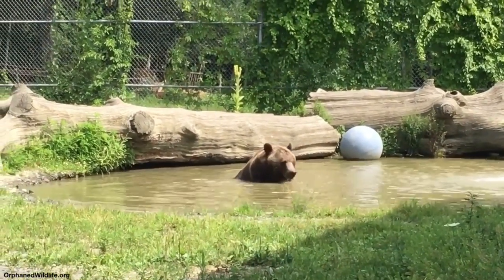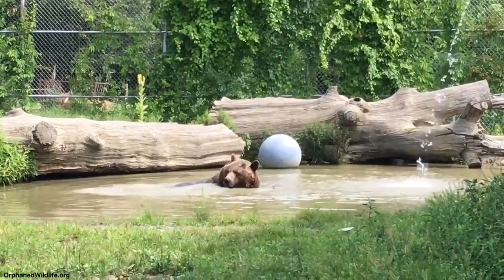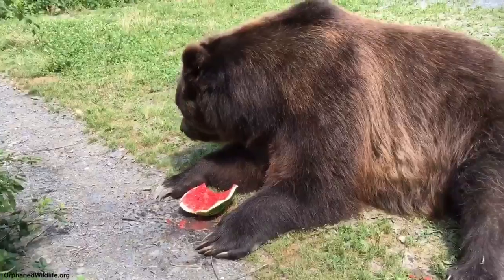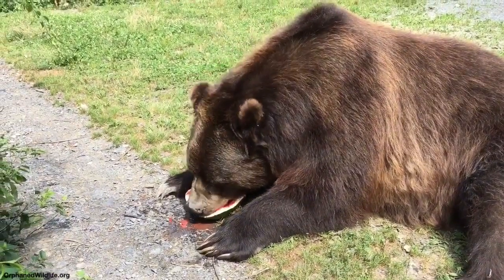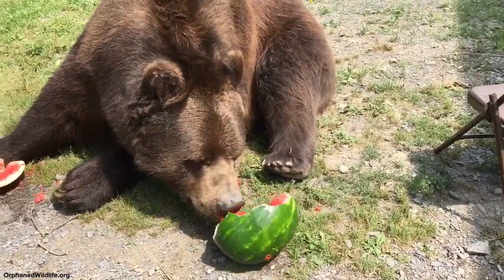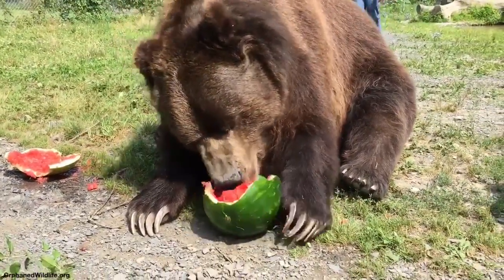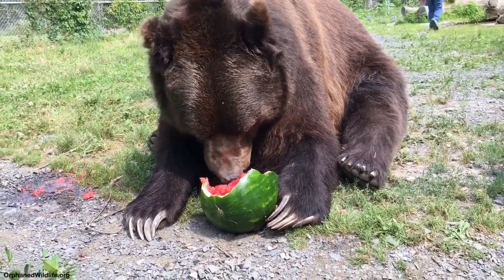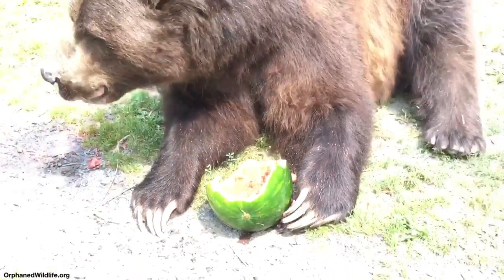Leo and Jimbo eating their watermelon.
Fun day at the pond with our boys.